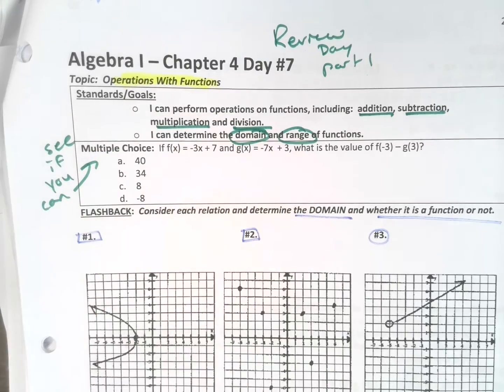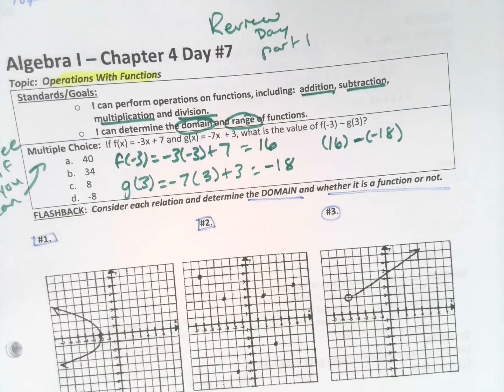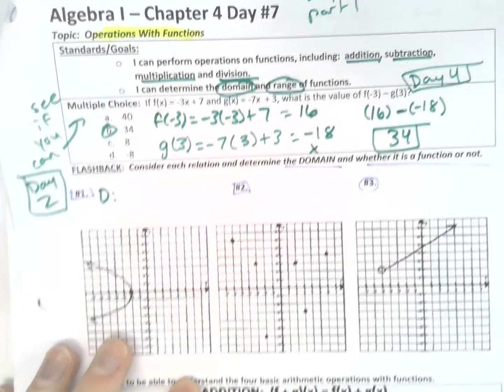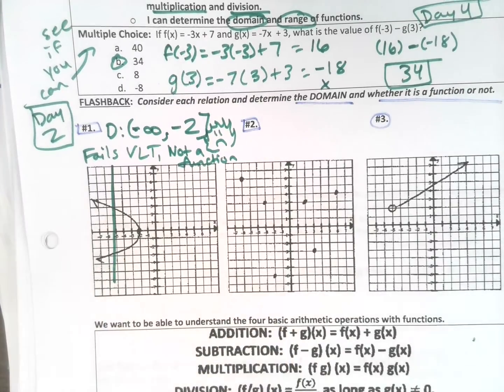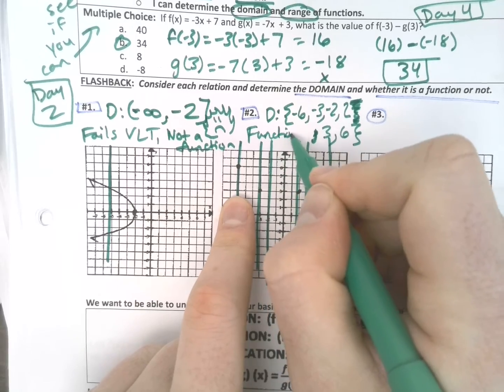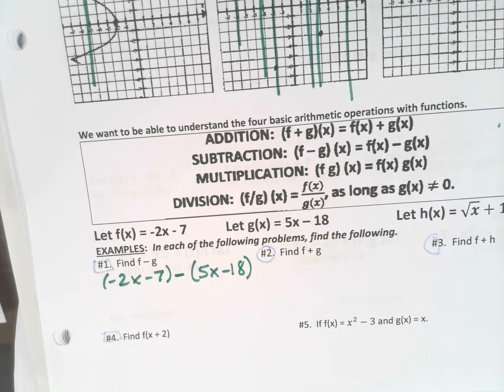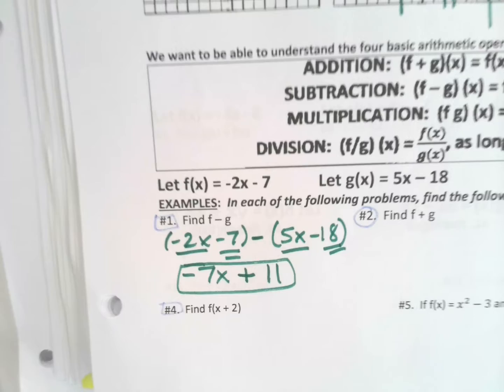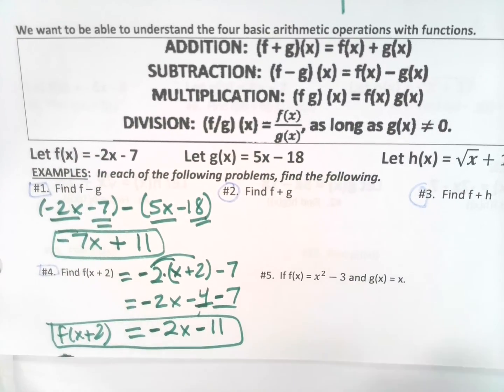Alg. 1 Ch. 4 Day 1 Part 1